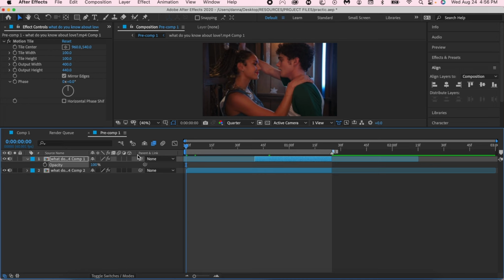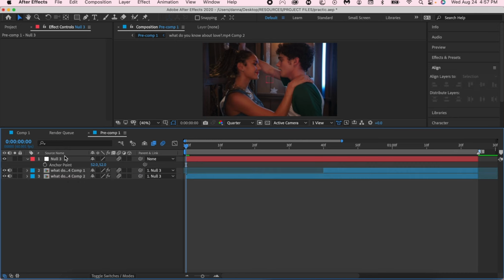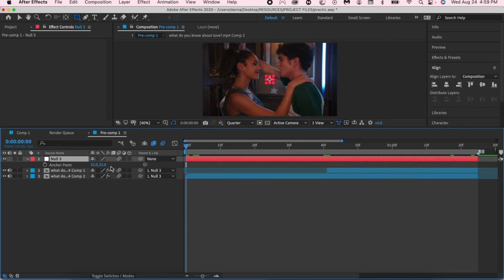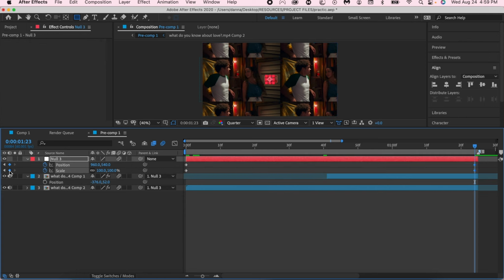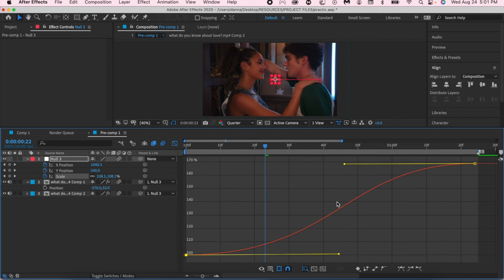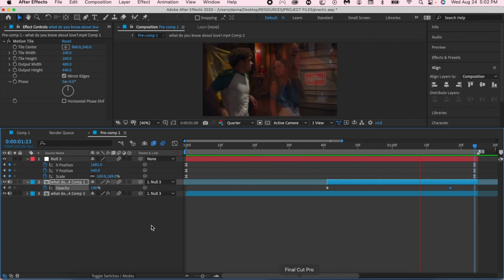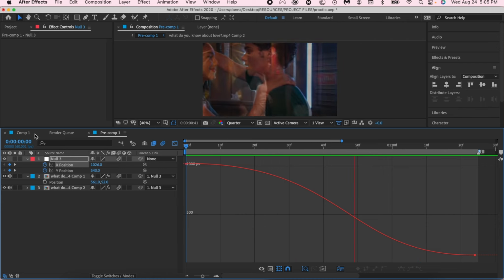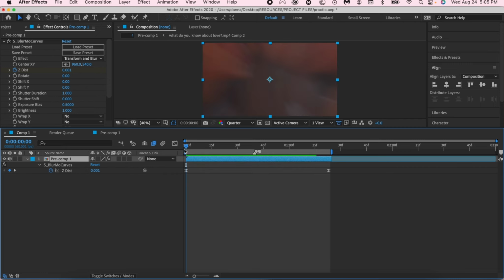how to do null transitions